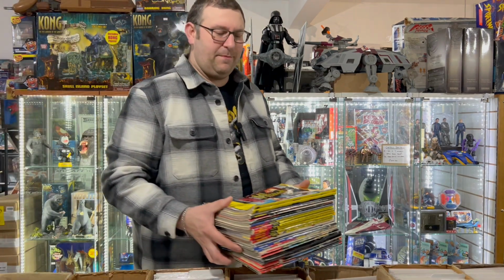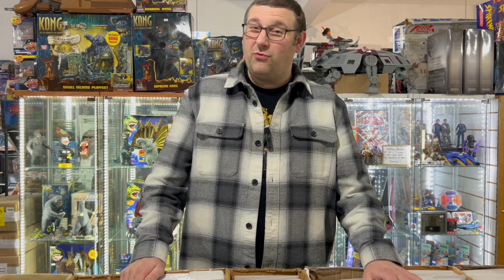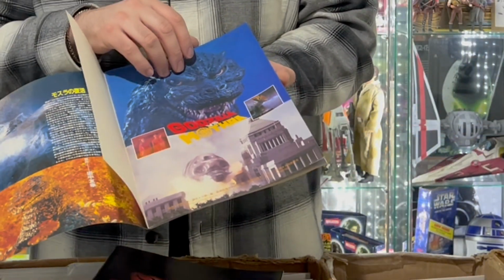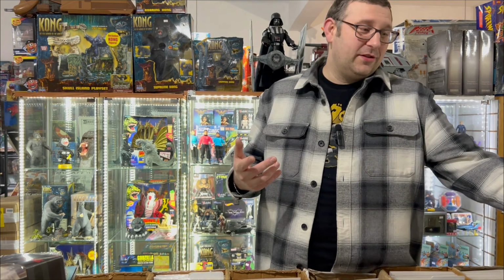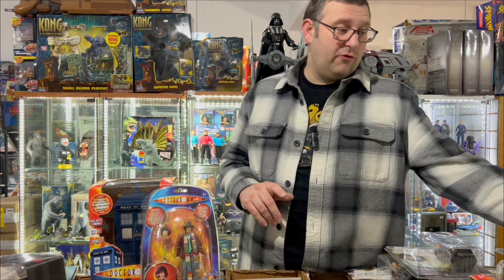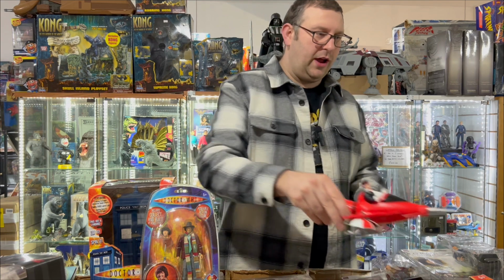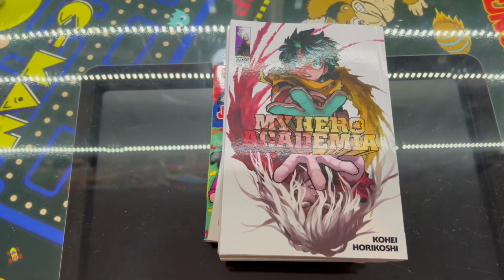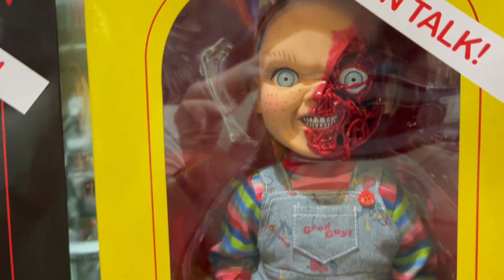What's New At Cosmic Toys? Doncaster Toy Fair Pick-Ups! Bootlegs! Vintage! Doctor Who! Radio Shack!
So this week I get to show you what I picked up at Doncaster Toy Fair! A pretty cool eclectic mix of things. Also some awesome vintage pieces that were traded into the shop!
And stick around to the end for this week's delivery!

Track name: Dreams of Tomorrow Album